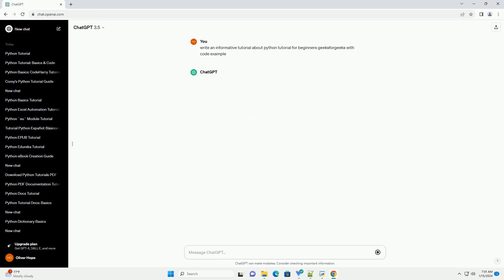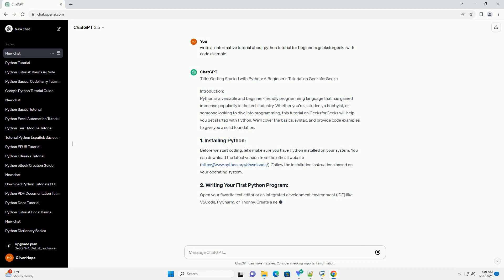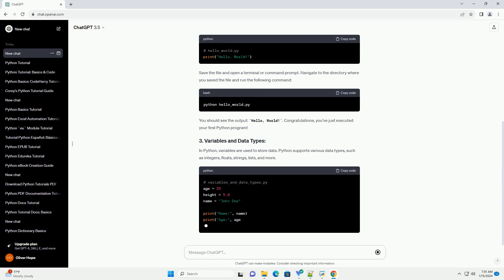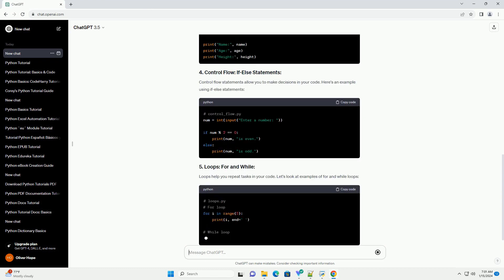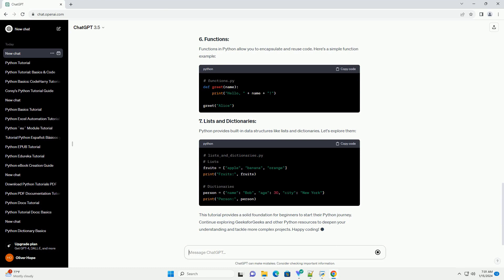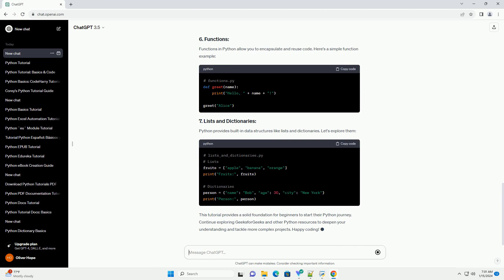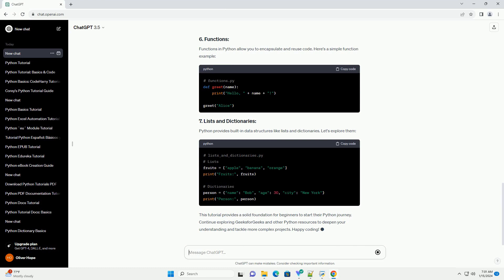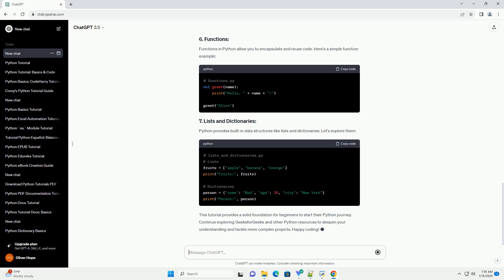python tutorial for beginners geeksforgeeks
Title: Getting Started with Python: A Beginner's Tutorial on GeeksforGeeks
Introduction:
Python is a versatile and beginner-friendly programming language that has gained immense popularity in the tech industry. Whether you're a student, a hobbyist, or someone looking to dive into programming, this tutorial on GeeksforGeeks will help you get started with Python. We'll cover the basics, syntax, and provide code examples to give you a solid foundation.
Before we start coding, let's make sure you have Python installed on your system. You can download the latest version from the official Follow the installation instructions based on your operating system.
Open your favorite text editor or an integrated development environment (IDE) like VSCode, PyCharm, or Thonny. Create a new file with a .py extension, which indicates a Python file.
Save the file and open a terminal or command prompt. Navigate to the directory where you saved the file and run the following command:
You should see the output: Hello, World!. Congratulations, you've just executed your first Python program!
In Python, variables are used to store data. Python supports various data types, such as integers, floats, strings, lists, and more.
Control flow statements allow you to make decisions in your code. Here's an example using if-else statements:
Loops help you repeat tasks in your code. Let's look at examples of for and while loops:
Functions in Python allow you to encapsulate and reuse code. Here's a simple function example:
Python provides built-in data structures like lists and dictionaries. Let's explore them: